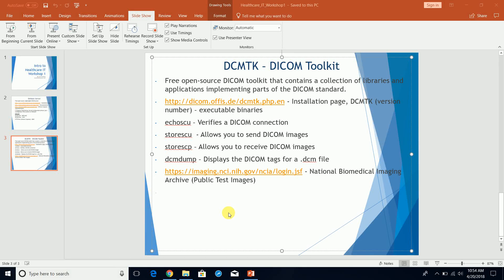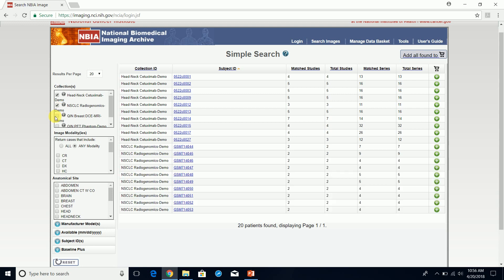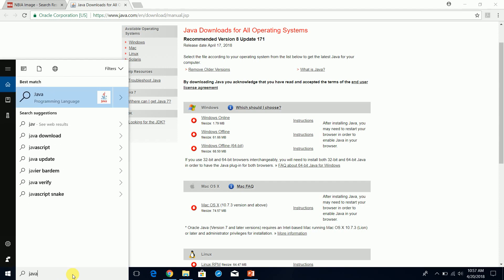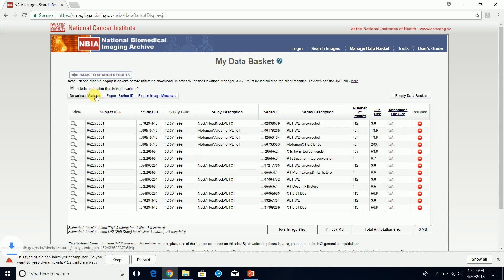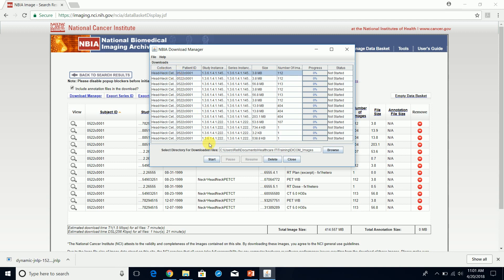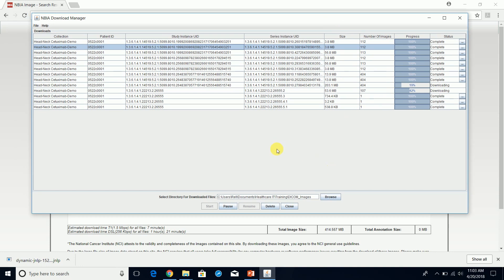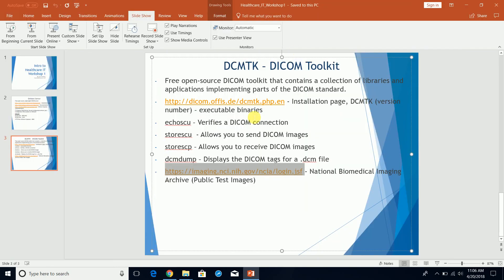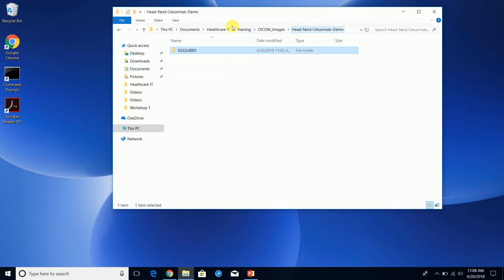Where to Download DICOM Images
The National Biomedical Imaging Archive (NBIA) is a free open source service and software application that allows you to download DICOM images.  Having these DICOM images, combined with using Orthanc and the DCMTK, will help you learn about DICOM tags and assist you with your overall DICOM training.   All of these are important concepts in learning how to become a PACS Administrator.

Documentation stating the NBIA is free and open source -

Get 10 FREE Sure-fire Strategies on How to Get Started in PACS Administration